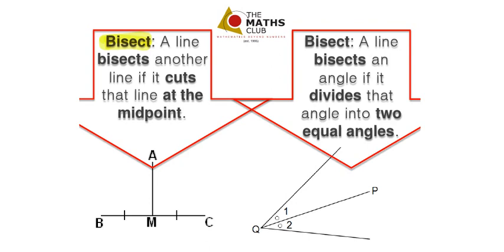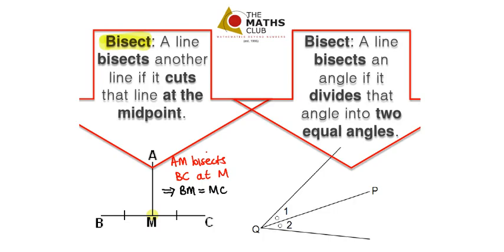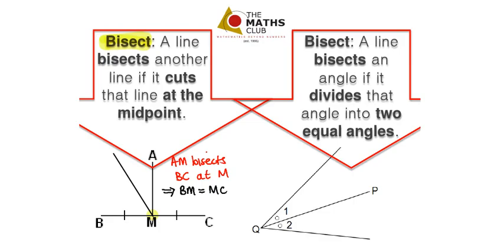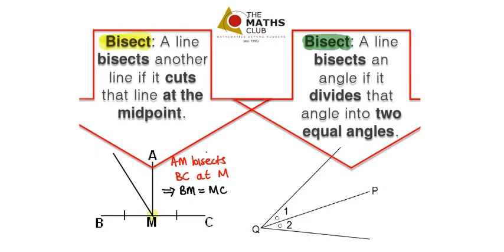Bisect (Of Angles and Line Segments)